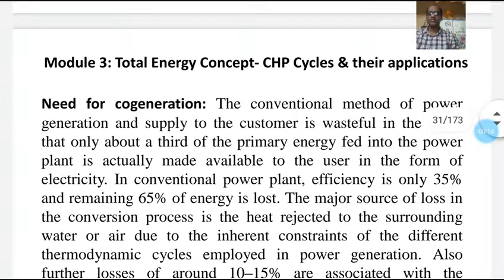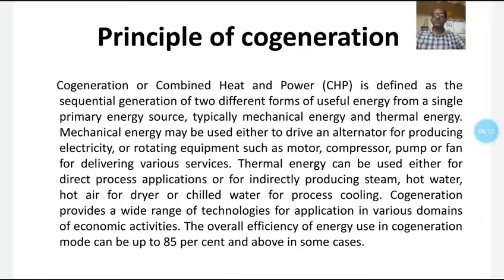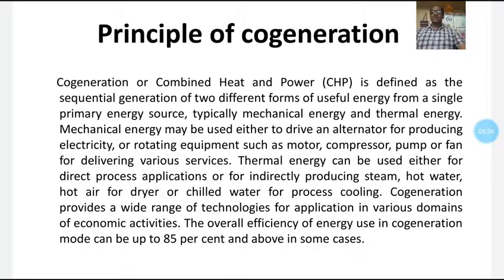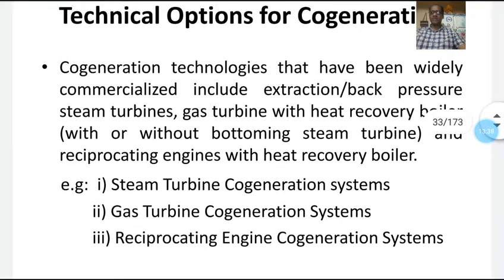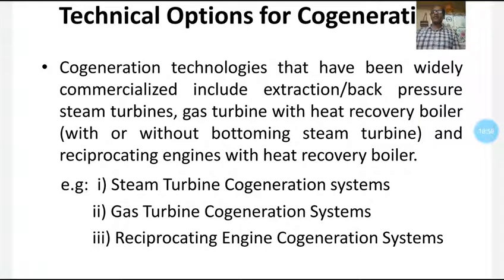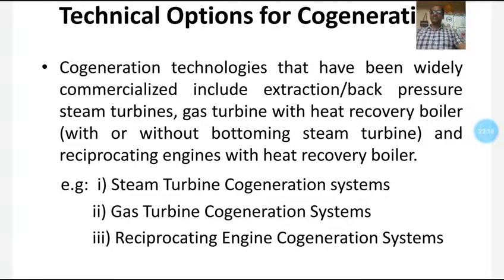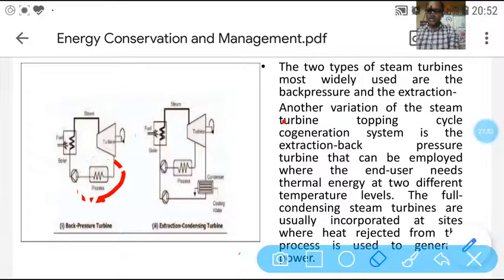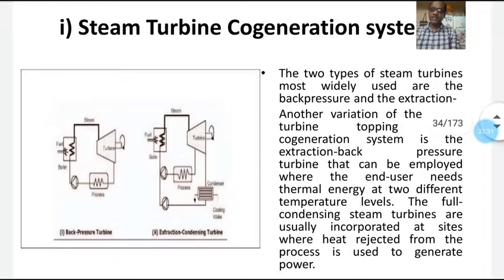Lecture 4: CHP Cycle.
Total CHP cycle